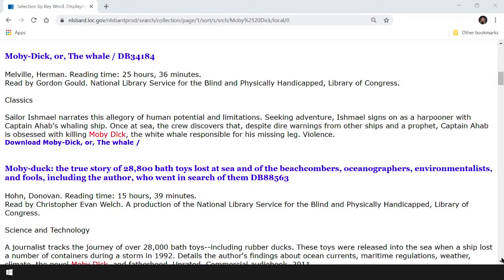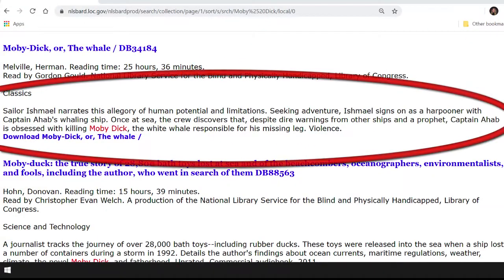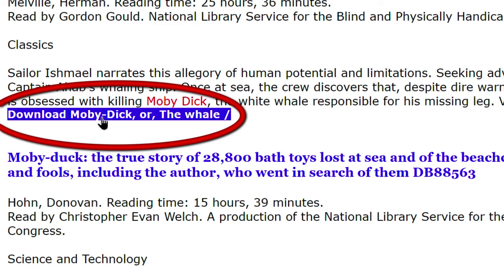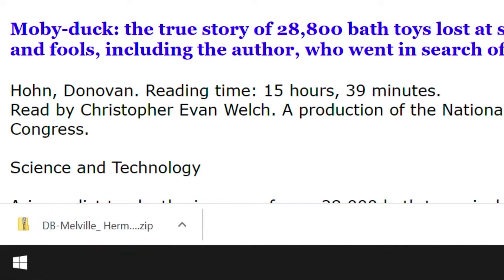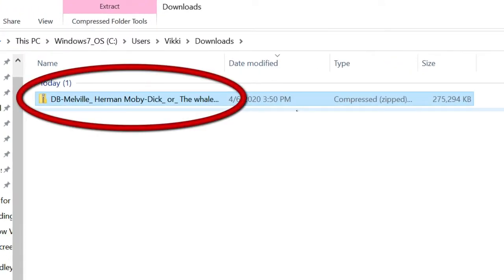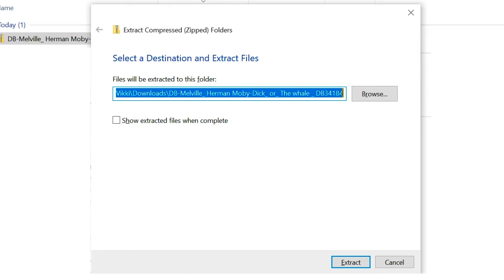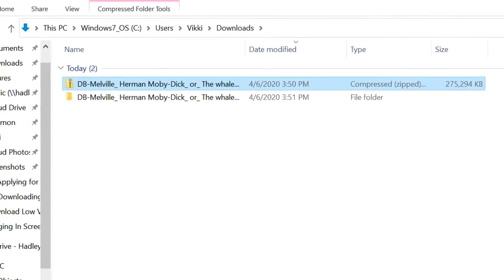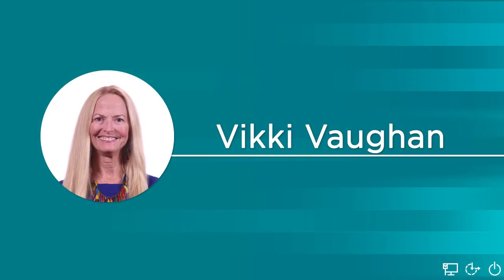How to Download BARD Books to Your Computer | Low Vision Hadley Workshop | Part 4 of 5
Follow along with Vikki Vaughan as she walks through how to download digital books and magazines from the BARD website on to your computer. This video is intended for users with low vision.

If you use a screen reader, check out the playlist for the screen reading version here:

Sign up for a free account with Hadley to access more workshops
Your choices, progress, experts, and community will be saved. Free and full access always.